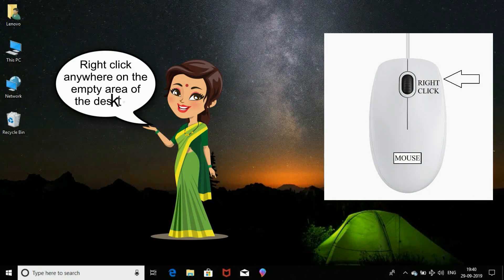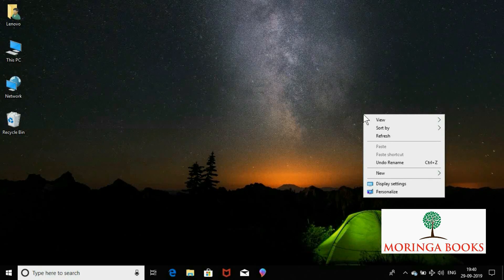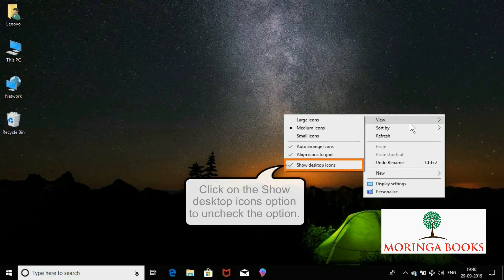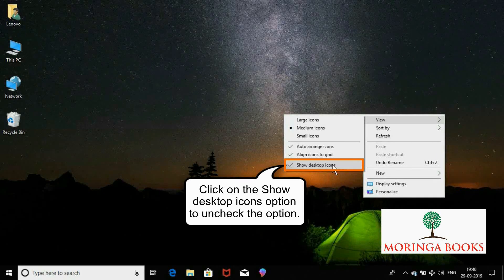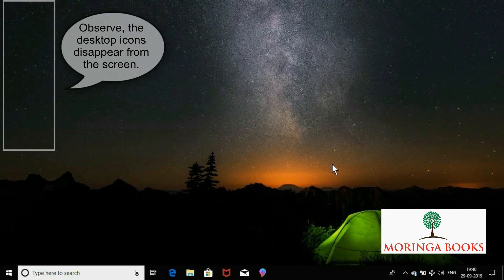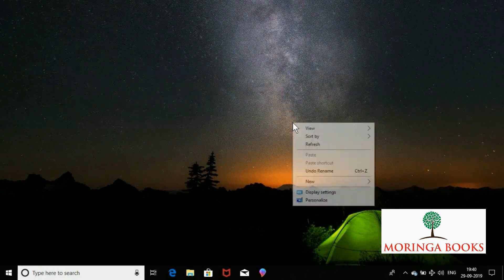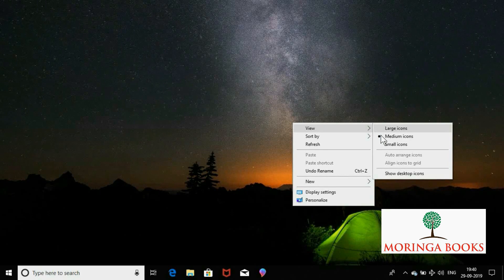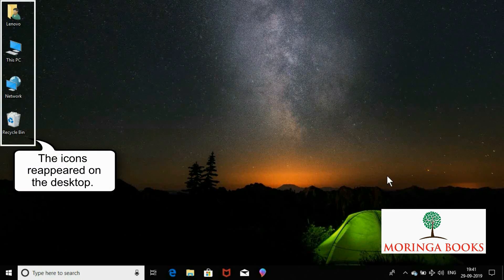Windows 10 - How to Hide Desktop Icons in Windows 10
Hiding Desktop Icons in Windows 10 (Step by Step Learning)
Learn to hide desktop icons in Windows 10
For Grade/Class - 3